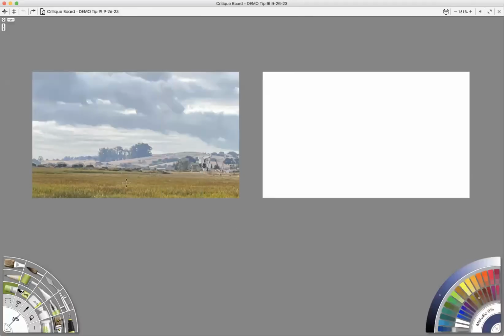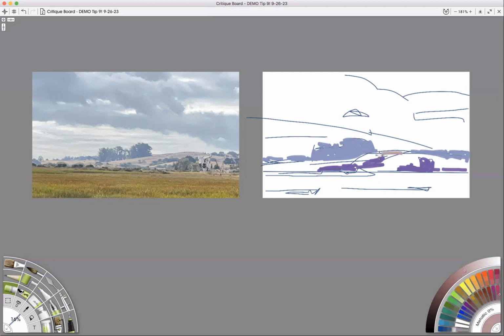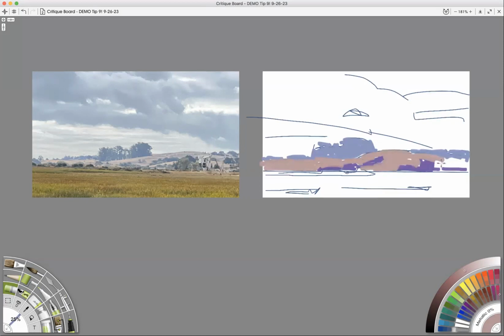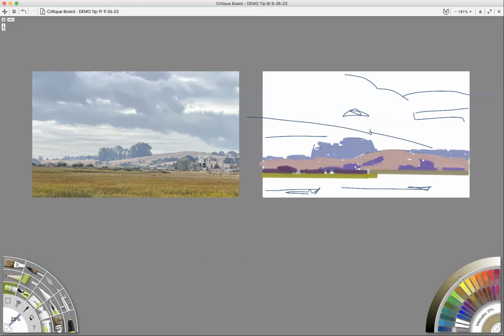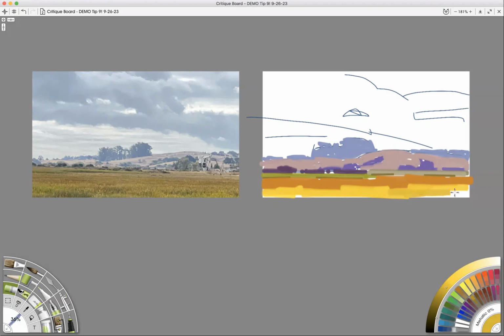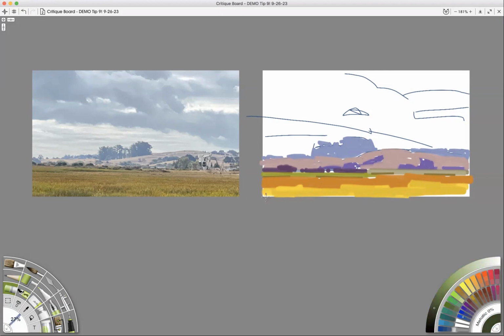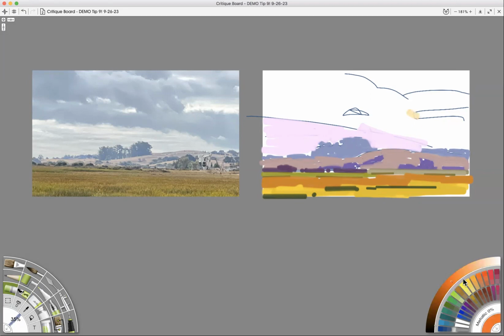Painting Tip #9 - gray day lay-in